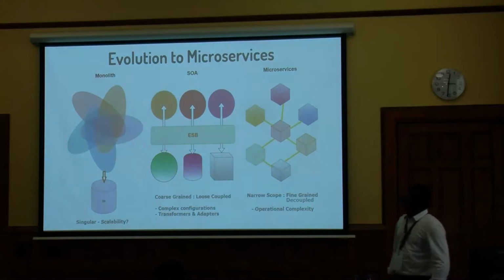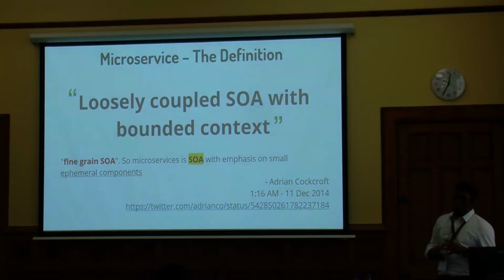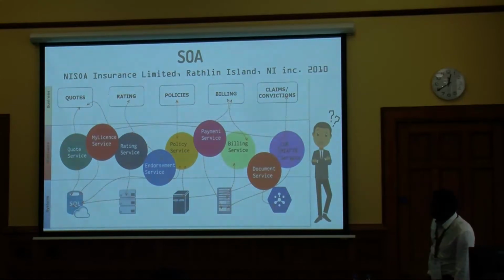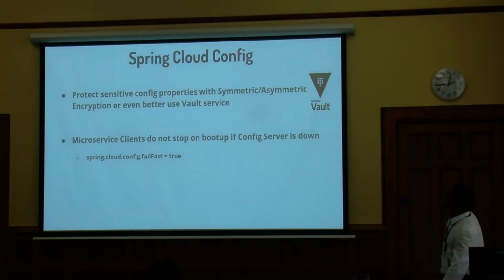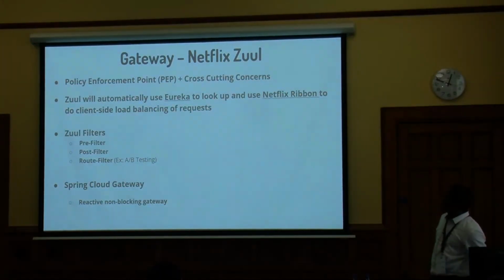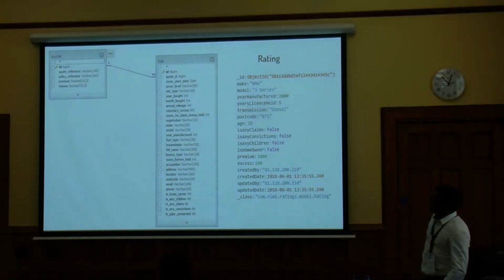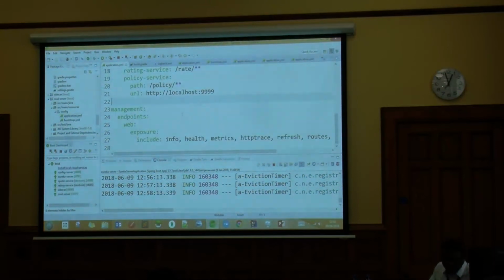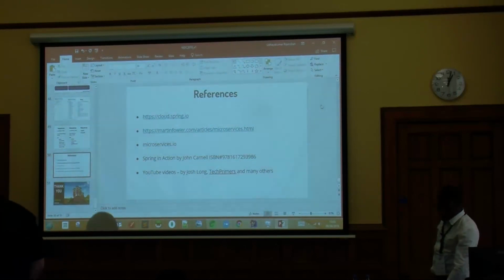Building Microservices with Spring Cloud/Netflix OSS - Udhayakumar Rajendran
In this talk we will explore how to build simple microservices using Spring Boot on the Spring Cloud Project supported by Netflix OSS tools including:

    Configuration
    Discovery
    Circuit Breakers
    Routing
    Tracing/Logging